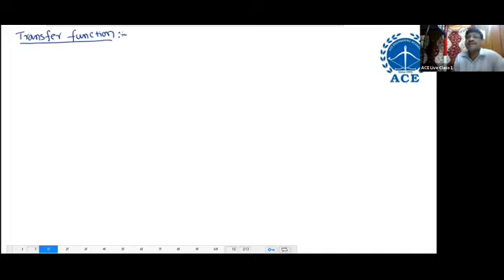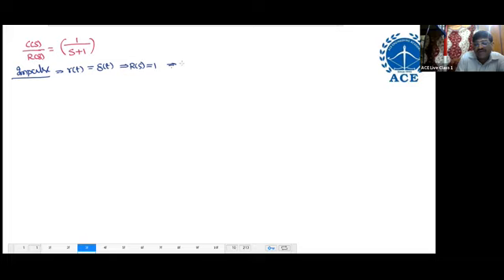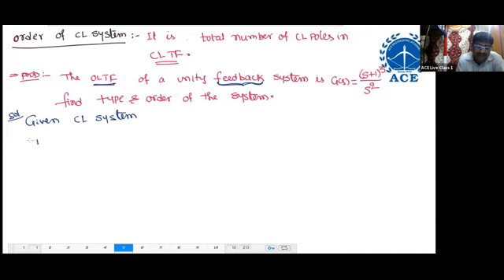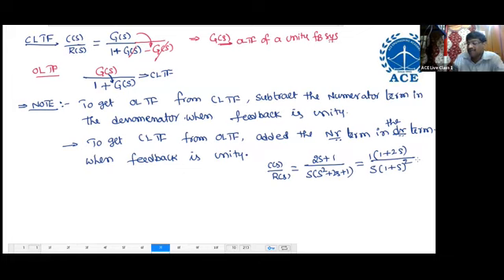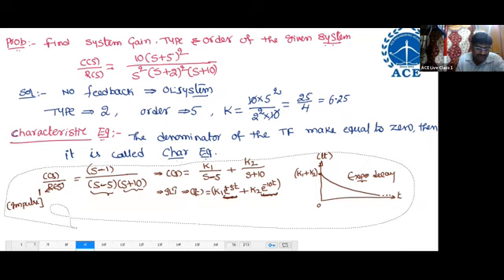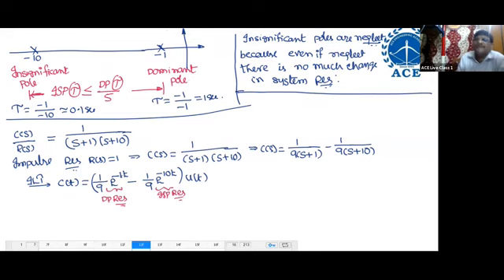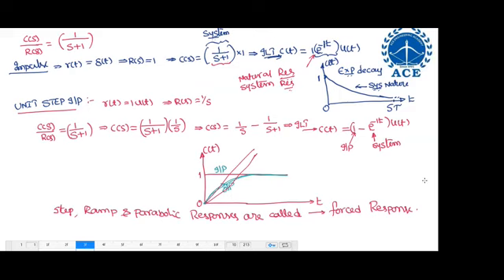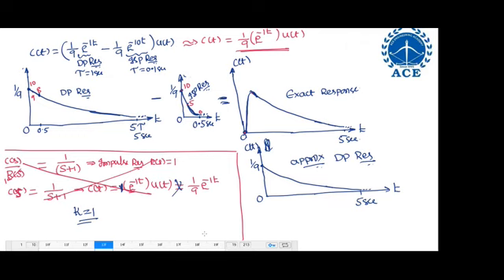controls day 2